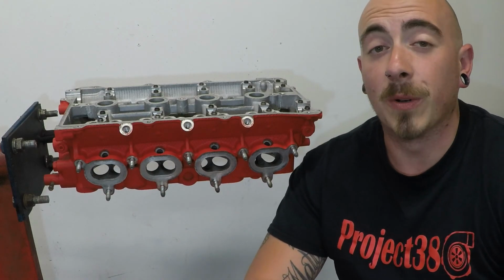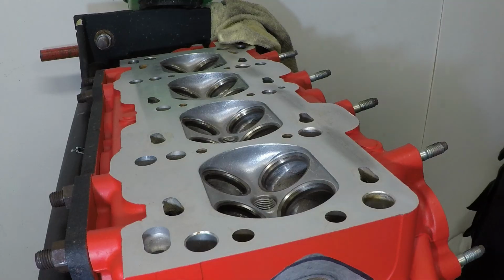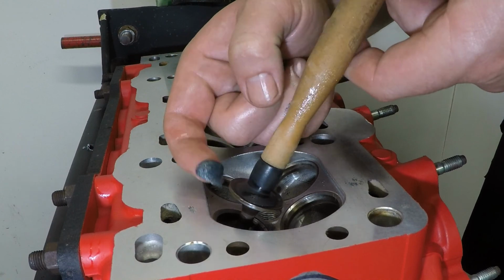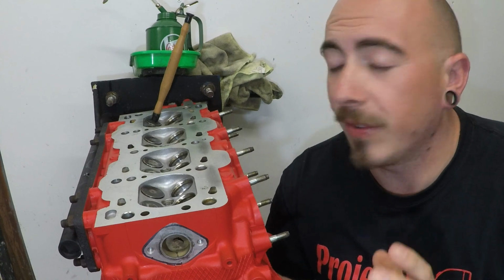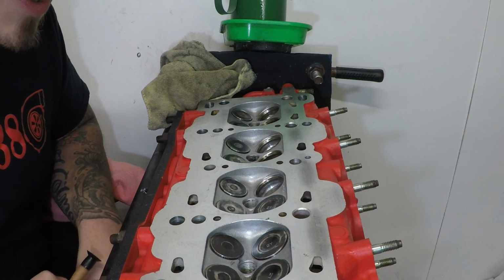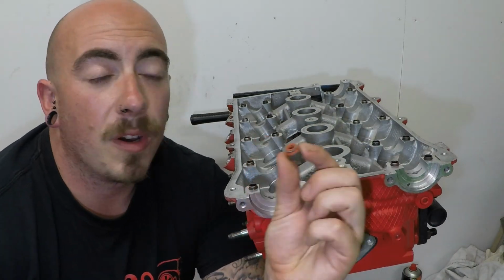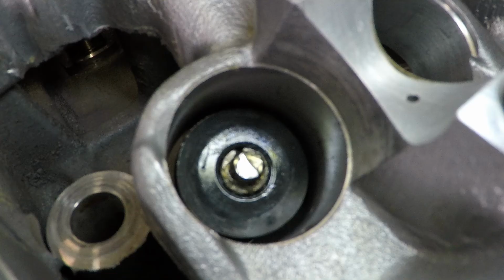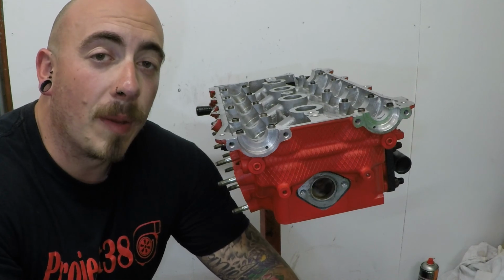VALVE GRINDING HACKS, how to grind and install your valves : MX5 TURBO BUILD pt 13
This week im doing posibly the most boring job on an engine build,
VALVE GRINDING. its got to be done and im showing you how ive done it , with some tips along the way.